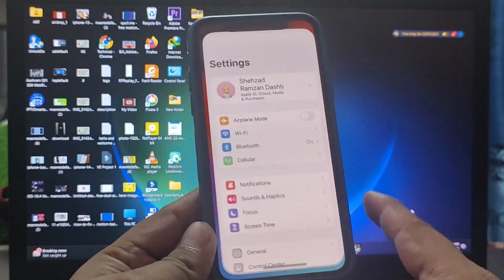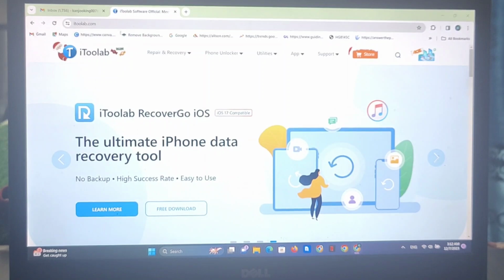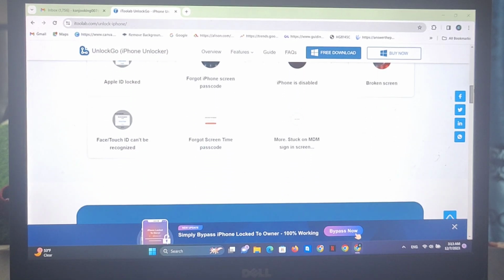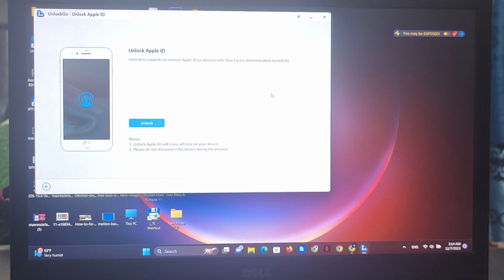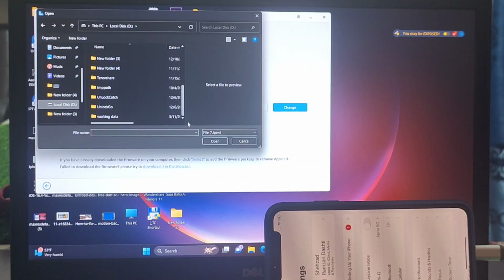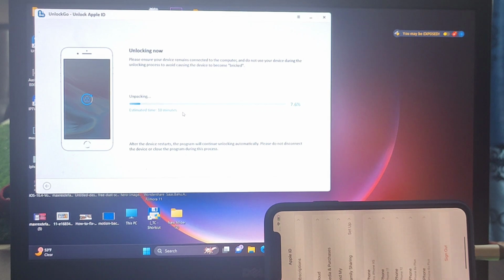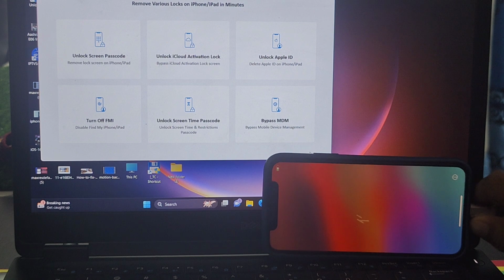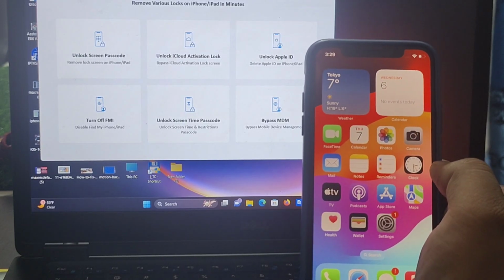[iOS 17] How to Remove Apple ID/iCloud without Password/Owner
Remove Apple ID/iCloud Activation Lock/iPhone Locked to Owner without password with iToolab UnlockGo